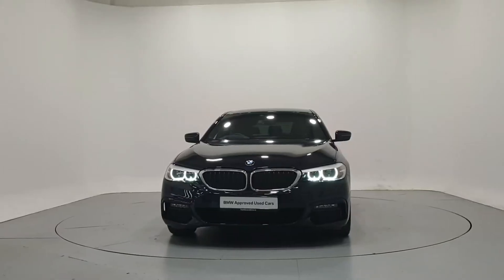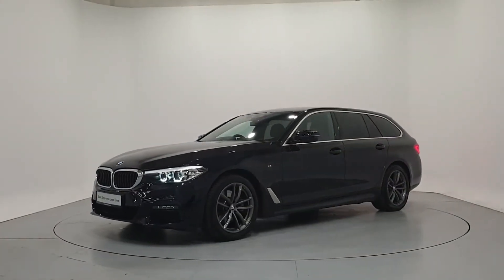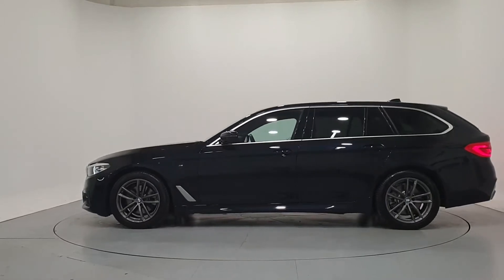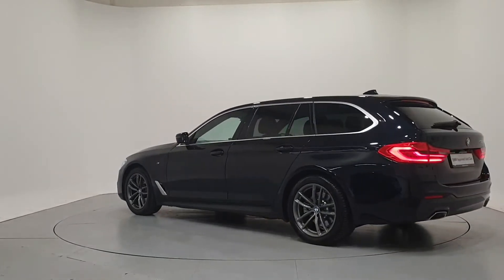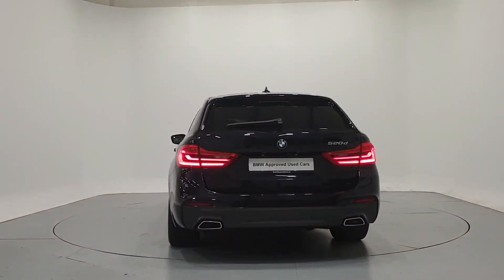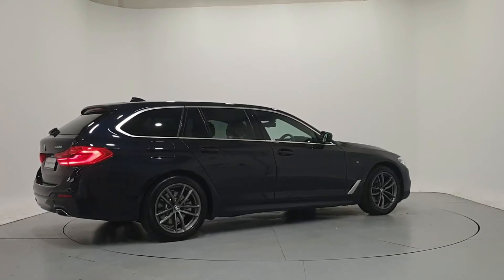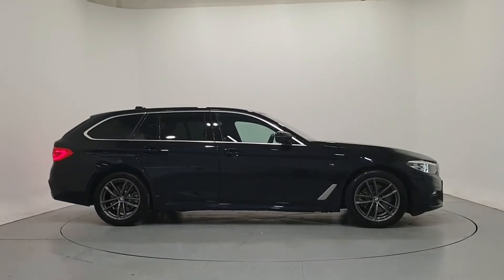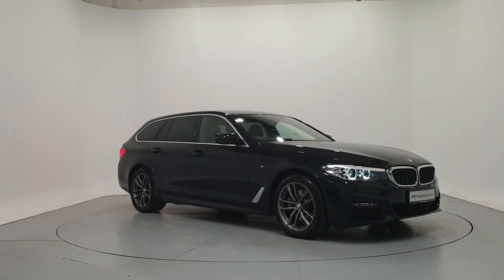191D43903 - 2019 BMW 5 Series 520d SE Touring 44,950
Here is a video of our 191D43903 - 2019 BMW 5 Series 520d SE Touring 44,950. Please contact frankkeanebmw to arrange a test drive today. Frank Keane BMW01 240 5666